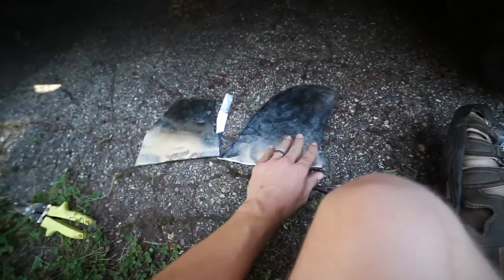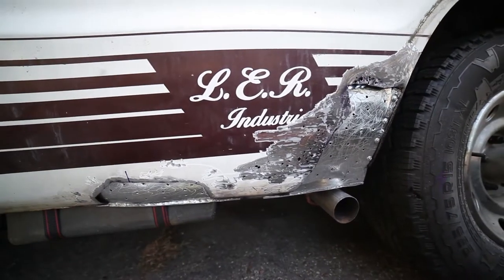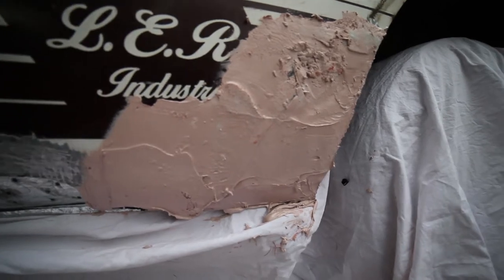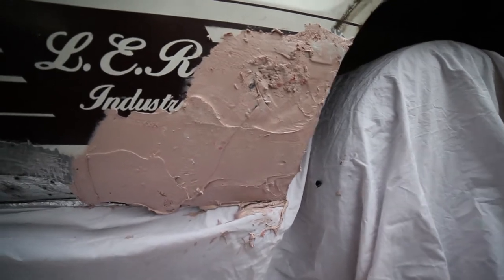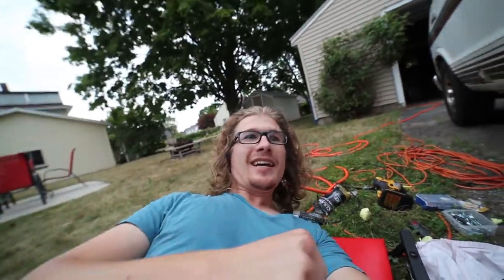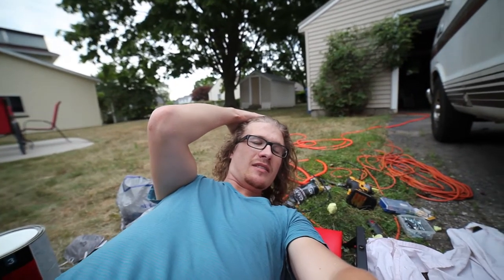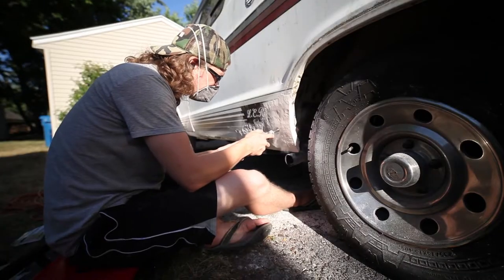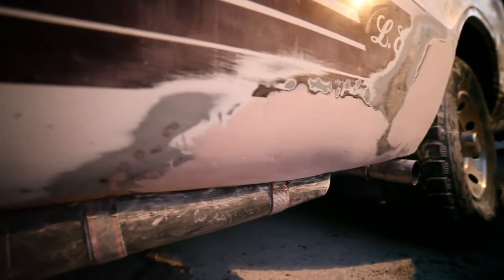Rust Repair On Our Van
I've never worked on any rust repair before this, and it was definitely a learning experience. There were over 9 rust spots and it took a lot of patience.
HOPE YOU GOT SOME ENJOYMENT OUT OF THIS! LET US KNOW WHAT YOU THOUGHT IN THE COMMENTS BELOW!
Thanks! :D